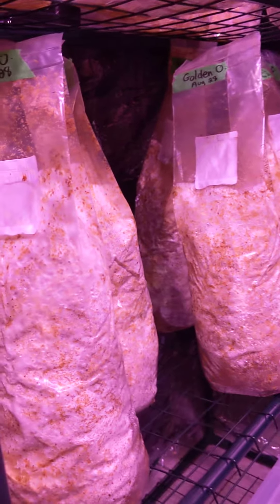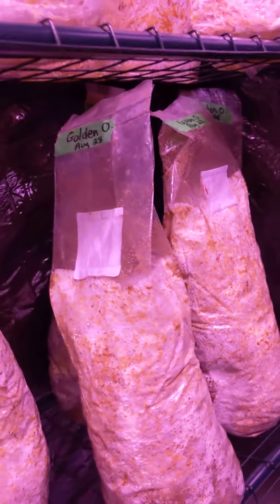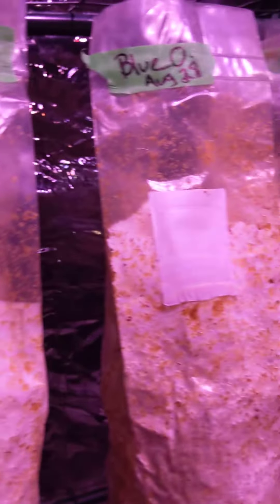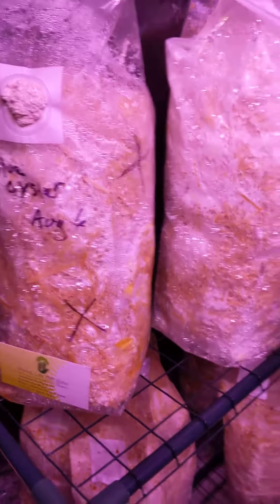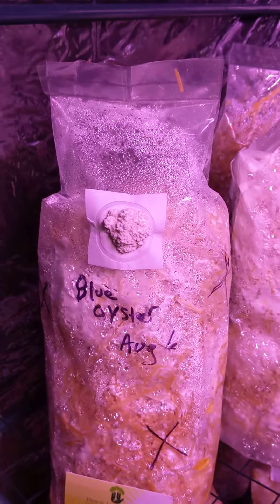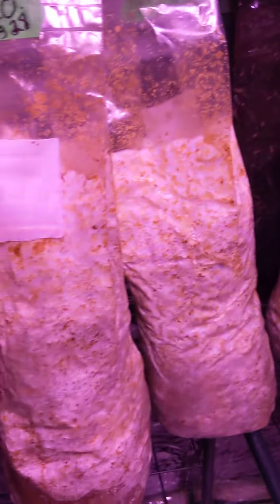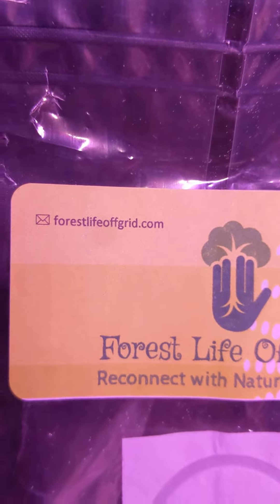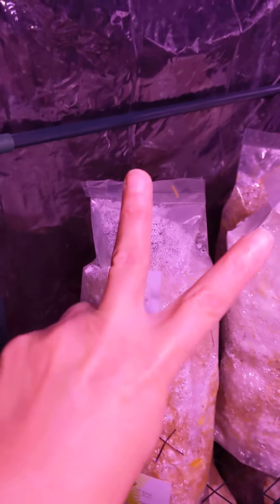Get yourself your own Gourmet Mushroom grow kit 1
Have you ever wanted to try something totally different?  Now let me ask you, have you ever grown your own Gourmet Oyster mushrooms? At home, yourself?  If not, I've got many Gourmet Oyster mushroom grow kits available for sale.  As you can see, they are ready now to make the 'x' cut into the grow bag, and start to pop!!  There is almost zero work involved, and anyone can do it. These grow inside your home, in the appropriate environment.  They not only look cool when growing, but they are also quite healthy and delicious.  Want to try growing your own Gourmet Oyster mushrooms?  I have Blue oyster grow kits, Pearl Oyster grow kits, and Golden oyster grow kits available right now!  Thank you!!